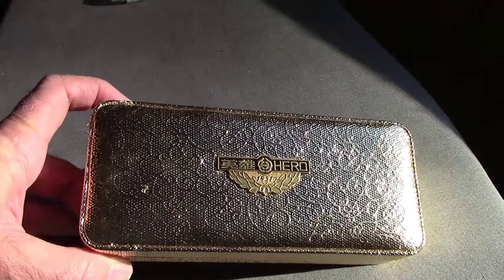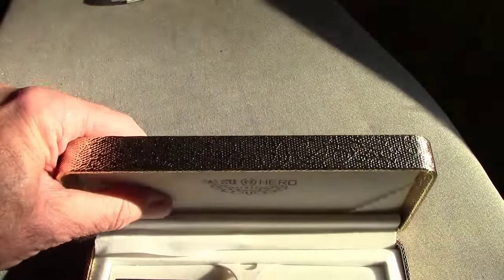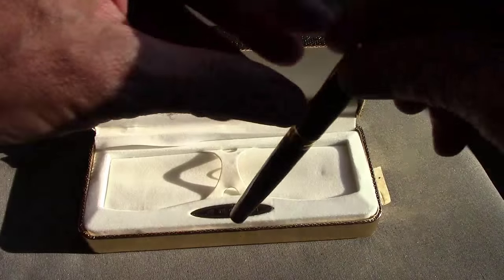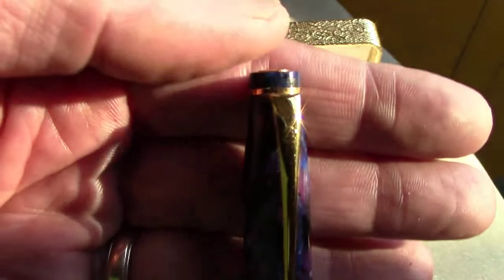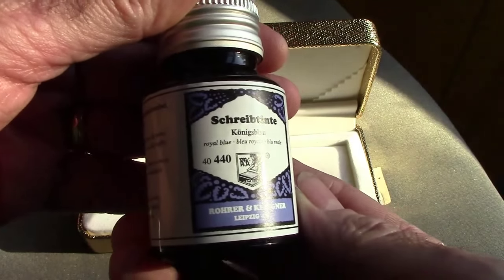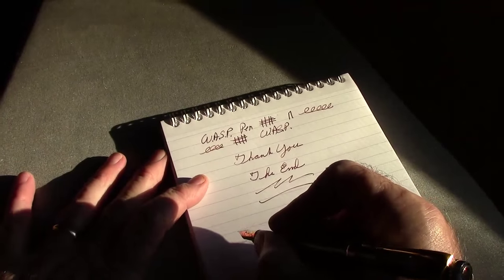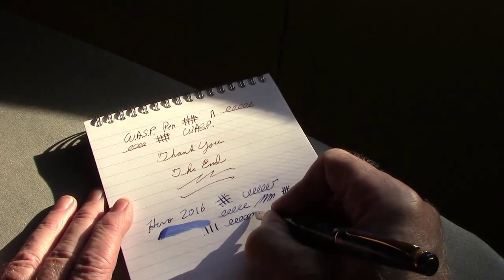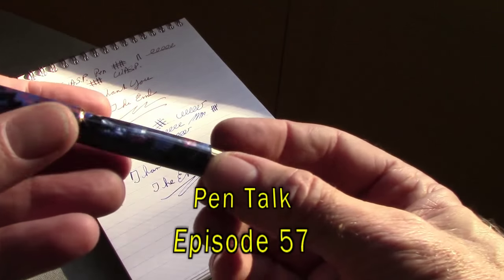Hero 2016 Fountain Pen Review 14k nib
Hero - Shanghai Hero Pen Company founded 1931.   A rare 14K nib.  Looks great, so so writer.